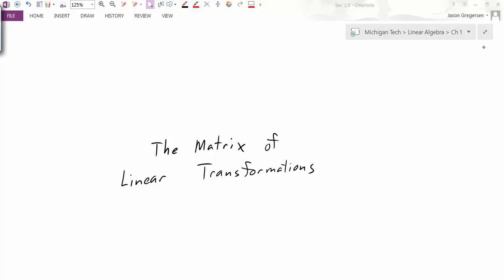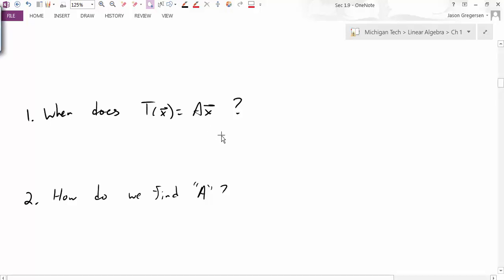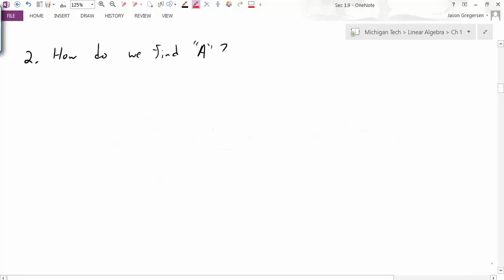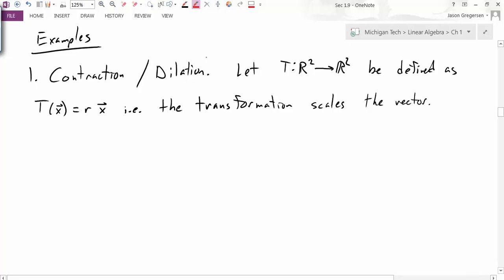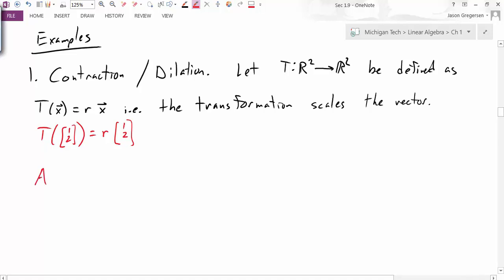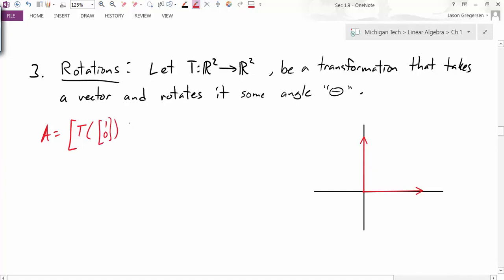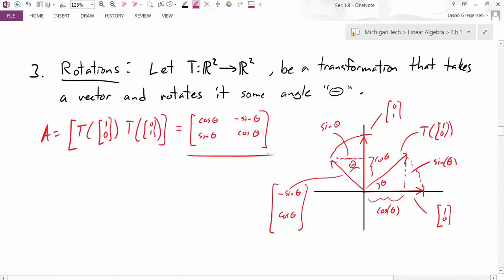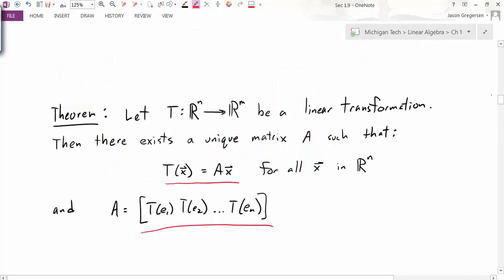Sec 1.9 Prep Matrix transformations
Finding a matrix associated with a linear transformation